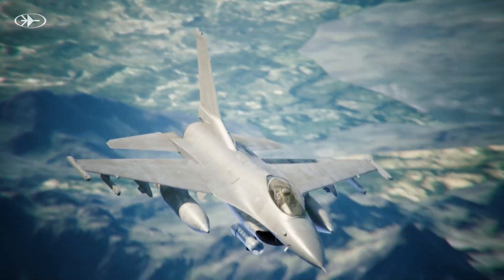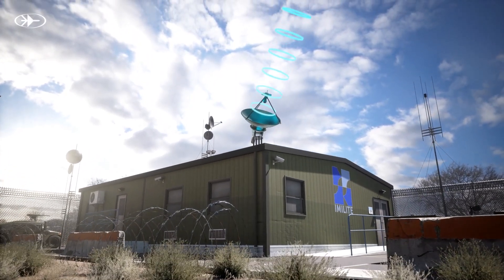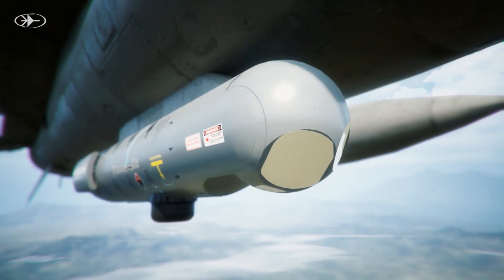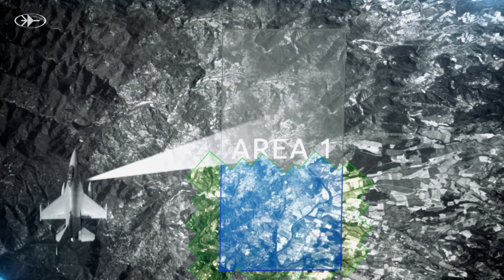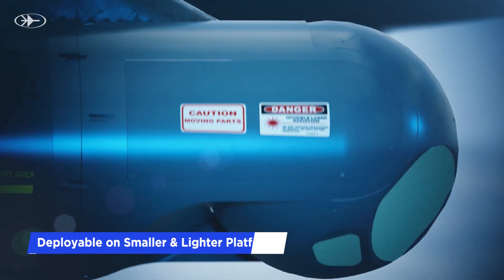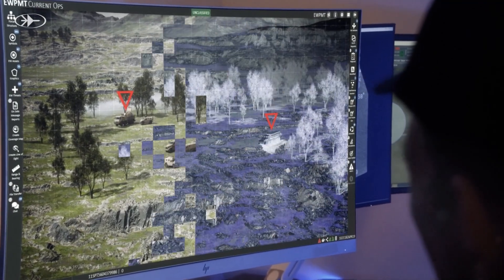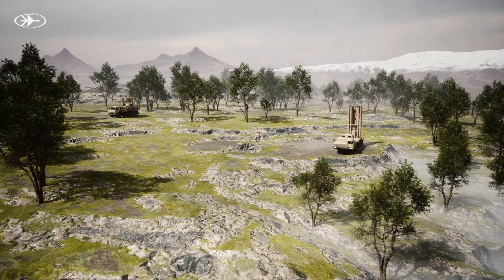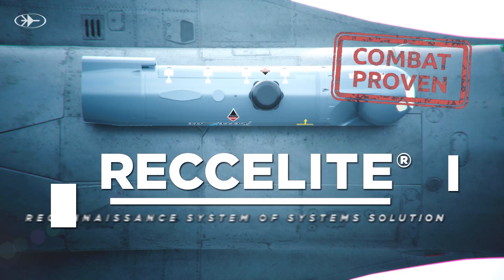RECCELITE®- A Wide Area Scanning System with Data Analysis Providing Real-Time ISR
RECCELITE®-

Airborne Pod Delivers Actionable Intelligence
As part of RAFAEL’s family of advanced aerial and ground electro-optical systems, the RECCELITE system enables Persistent Wide Area Surveillance and Border Monitoring, providing high-resolution, real-time images over a wide coverage area ‒ from both stand-in and stand- off ranges. The system consists of an airborne pod, a wideband digital D/L, and a ground exploitation station. This combination enables the provision of intelligence products, based on electro-optical collection with real-time data interpretation tools, allowing the user to find the right intelligence at the right time. The extended stand-off ranges of over 80km allows generation of actionable intelligence ‒ without exposing the aircraft and crew to the enemy. RECCELITE is combat-proven, in use by various air forces worldwide, and integrated with a variety of aircraft.